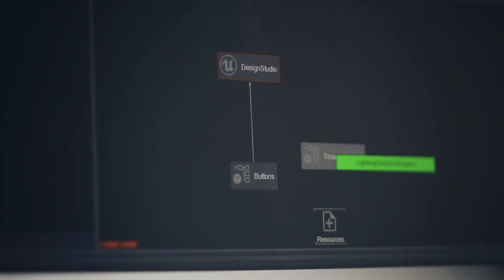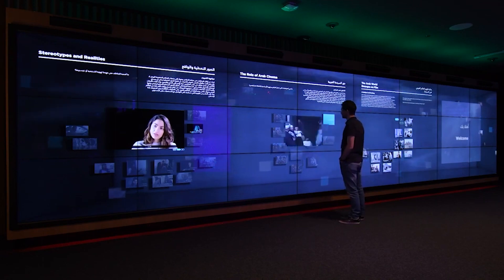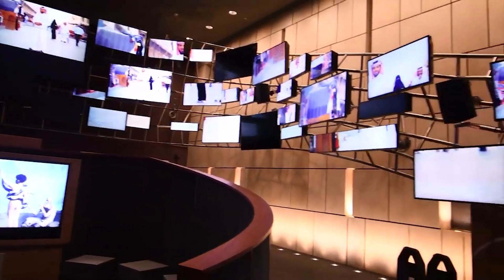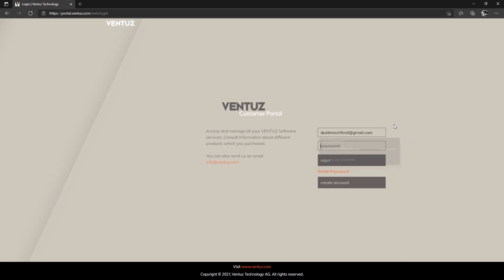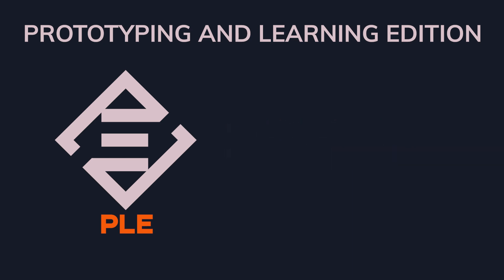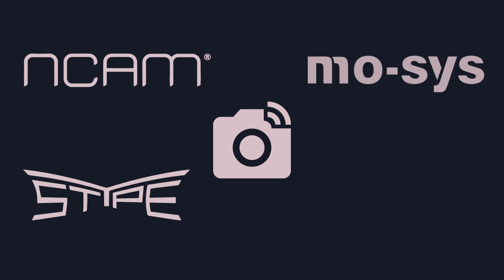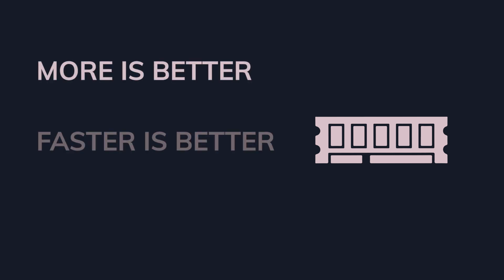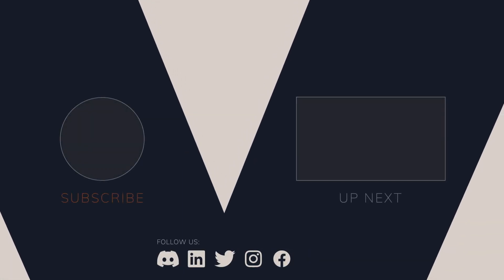Ventuz Tutorial | Software Introduction | What is Ventuz?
Welcome to the first video in our new Ventuz tutorial series. This video introduces Ventuz to new users and covers the key features and capabilities of the software. We explain the programs that make up the Ventuz software Studio, the four main Editions and the different options that can be added.

Timestamps:

00:00 What is Ventuz
00:44 What can you do with Ventuz
02:26 Where can you get Ventuz
02:50 Ventuz software packages
05:03 Ventuz Editions
06:52 Optional software packages
08:26 Supported hardware
10:18 Where to get more information and tutorials?

Video Material Courtesy of:
EVENTAGRATE